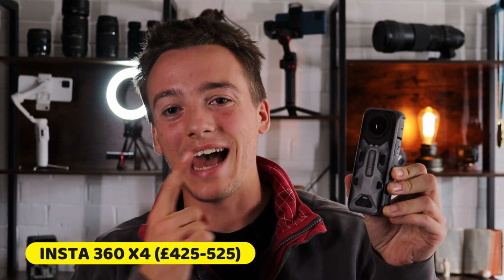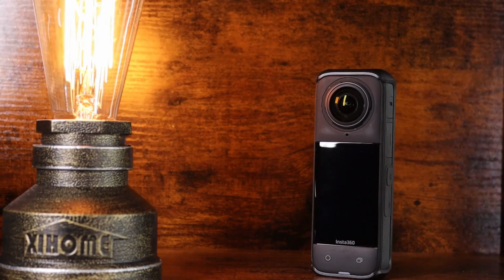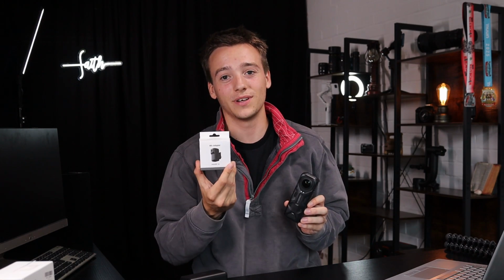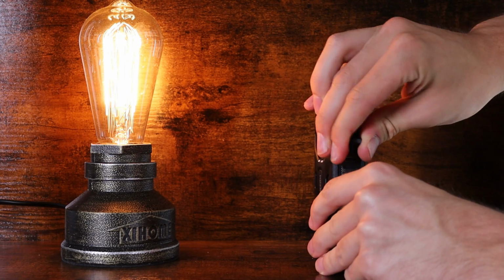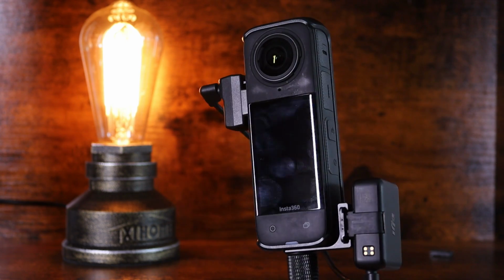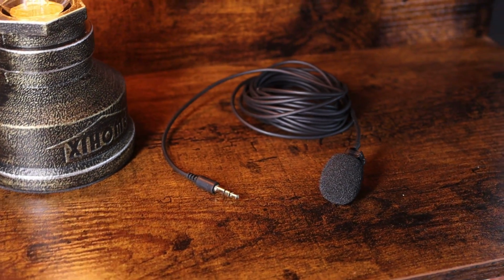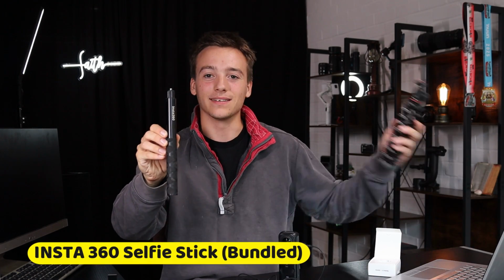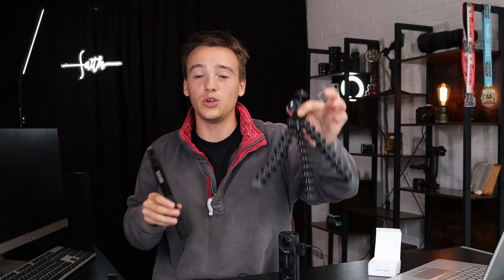Is This The Best Vlogging Gear For 2025?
I believe this is the ultimate compact and powerful vlogging setup! This is the best vlogging camera, perfect for capturing a variety of shots. Learn about the best camera for vlogging and the content creation tools you'll need.

Insta 360 X4
DJI Mics
Insta 360 Mic Adaptor
Hotshoe Mount
Wired Lav Mic (2 pack)
Joby Tripod

My Gear :
Insta360 X4
Canon 250D
Sigma 150-600mm C
Canon 75-300mm Lens
Canon 50mm f/1.8
Canon 24mm f/2.8
Sigma 105mm f/2.8
DJI Action 2
K&F Tripod
Neweer Heavy Duty Gimbal
Boya BY-M1 Lav Mic

0:00-1:15 Intro
1:15-2:23 The INSTA 360 X4 - Ultimate Vloggin Camera
2:23-3:00 DJI Mics - Crispy Audio
3:00-4:11 INSTA 360 Mic Adaptor
4:11-5:05 Hotshoe Mount for INSTA 360
5:05-5:57 Selfie Stick and Tripod
5:57-7:35 Pricing
7:35-8:03 Super Convinient to Vlog with
8:03-9:01 Conclusion